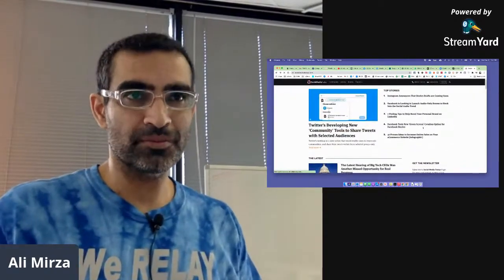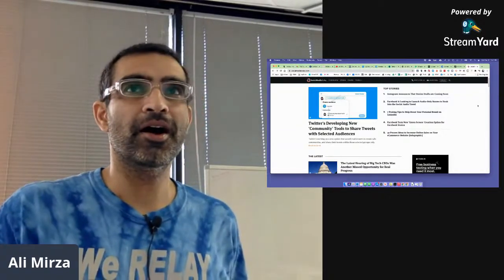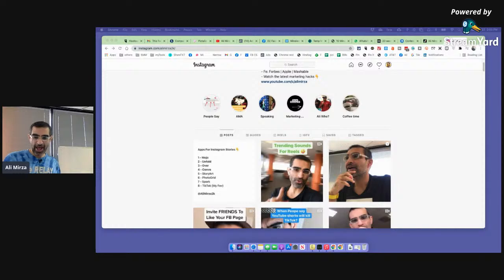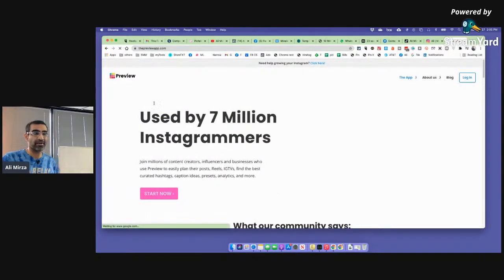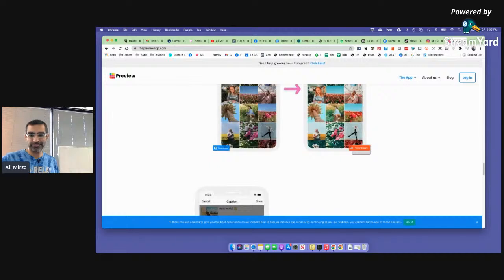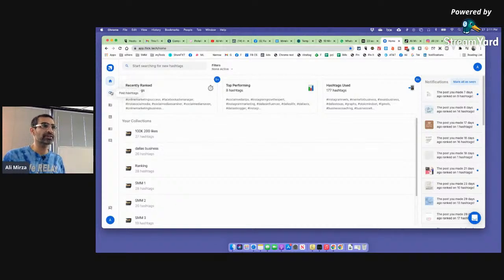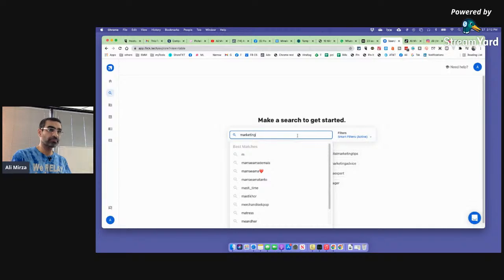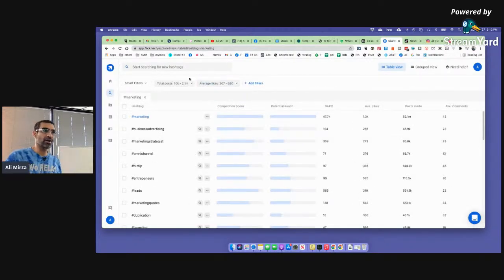Social Media News I am Excited About + Live Q/A